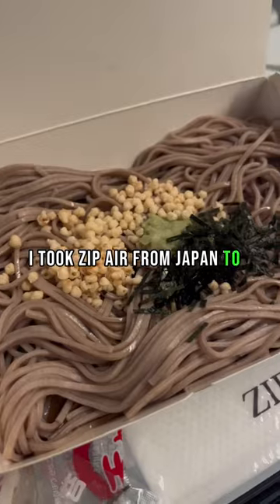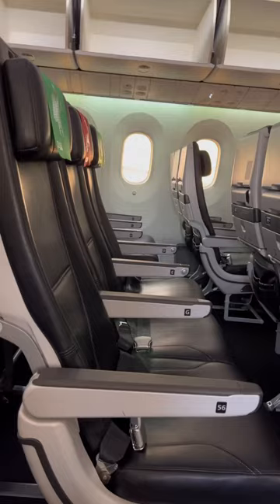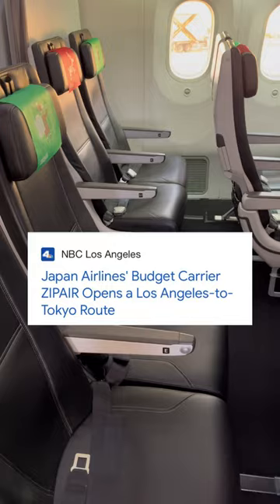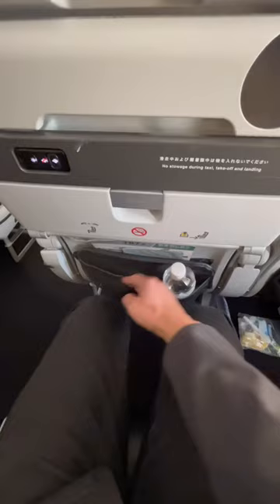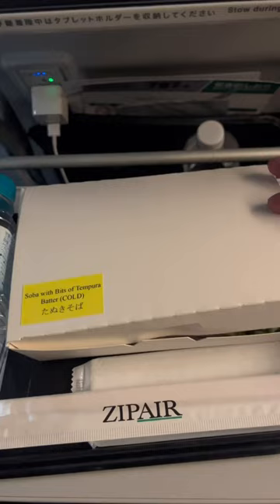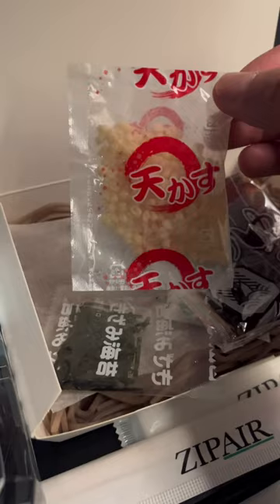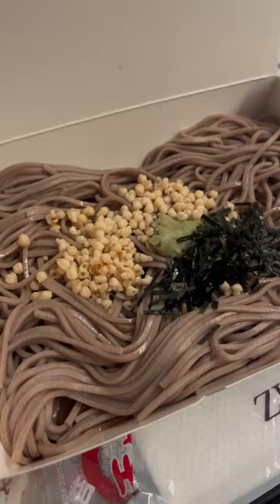Food On ZipAir | Japan to California (LA, San Francisco, San Jose)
I took ZipAir from Tokyo Narita Japan to California. They have flights to San Francisco, San Jose and LA on the west coast of the US.

Let’s check out their inflight food!